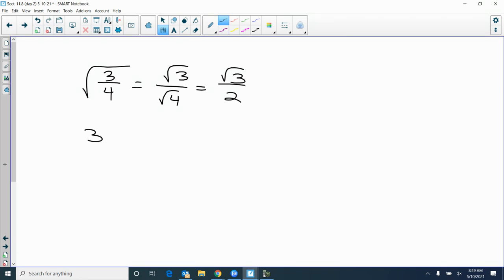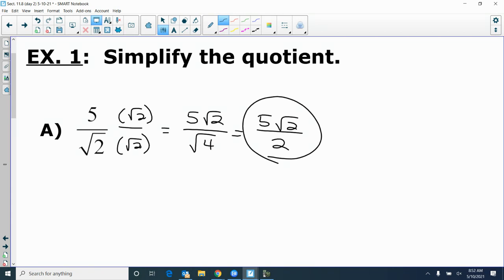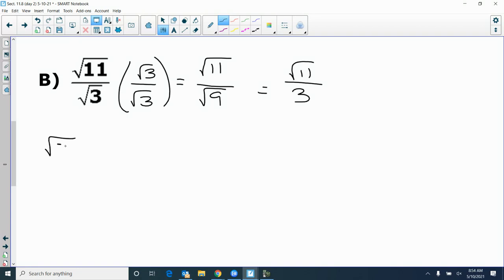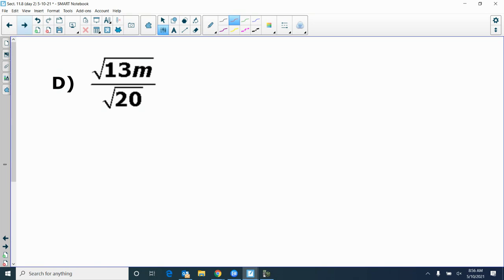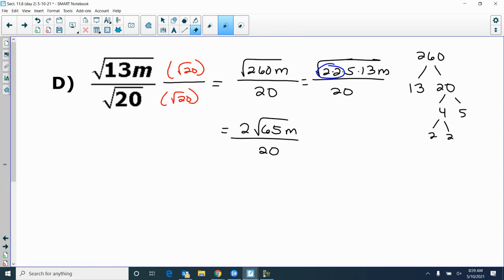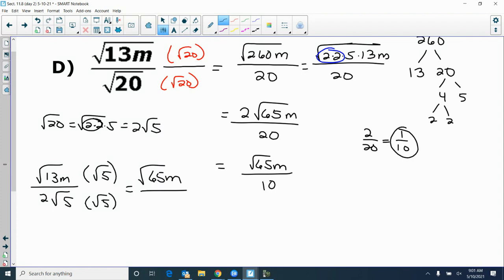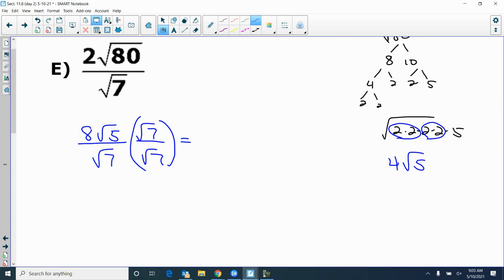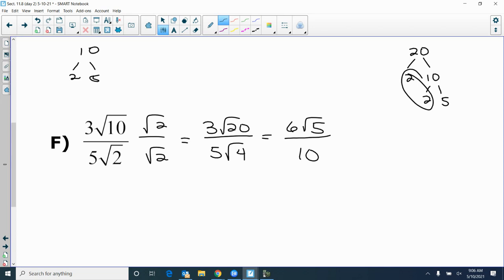Sect. 9.8 (day 2): May 10